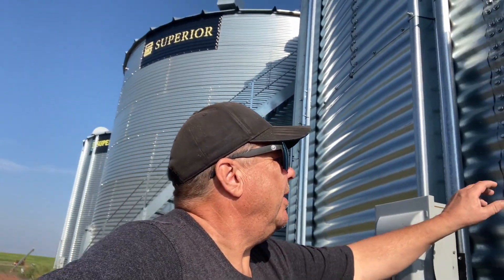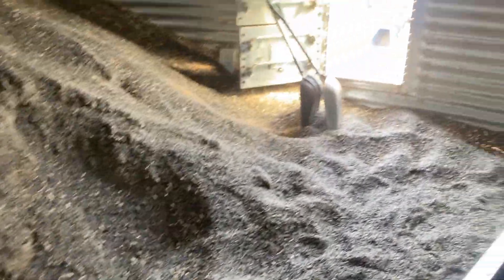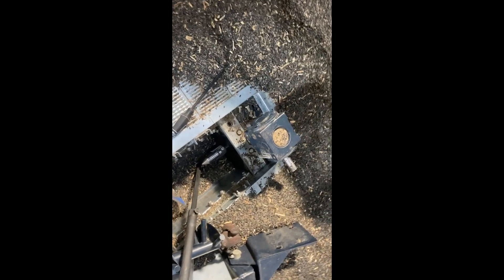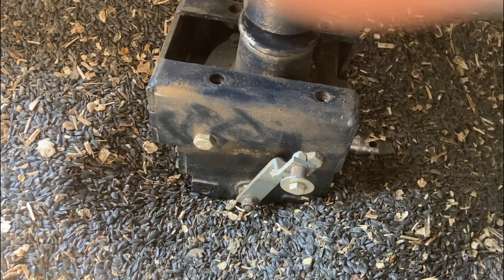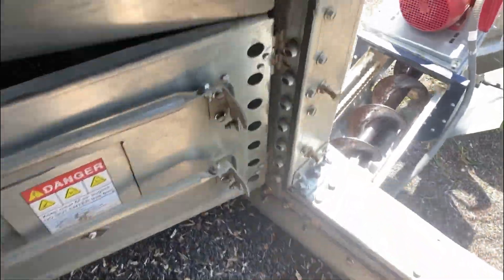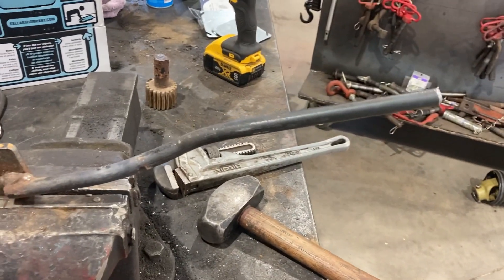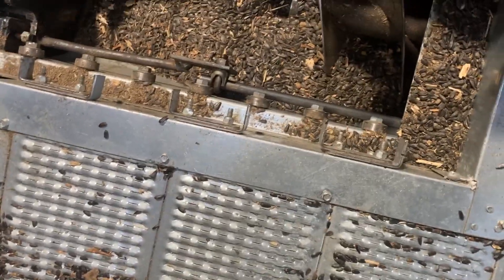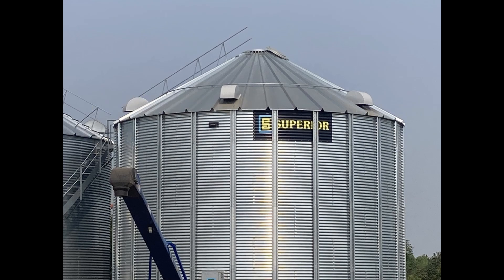Superior Grain Bin Lump Buster and Floor Sweep stopped working WHY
How to Repair Superior Grain Bin Lump Buster and Floor Sweep Broken Shaft